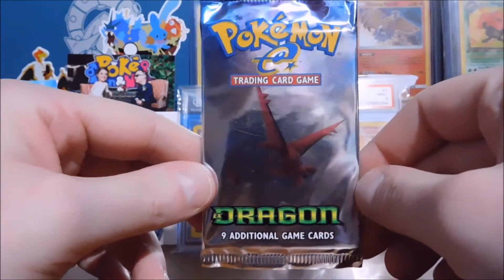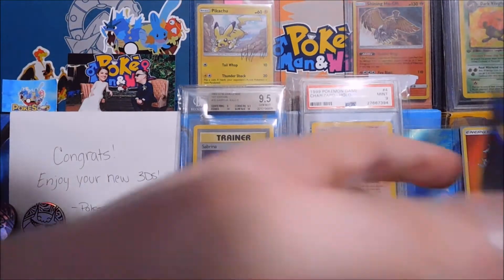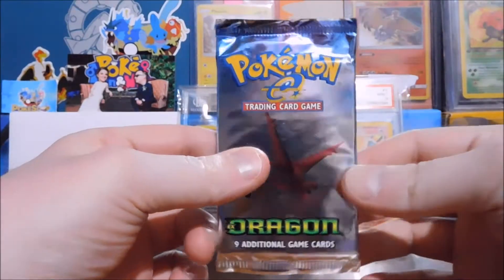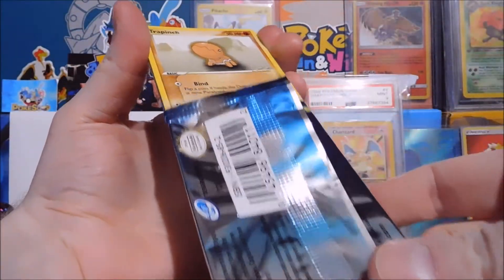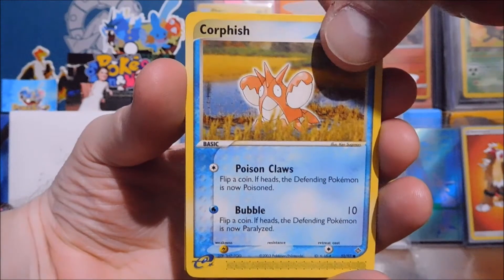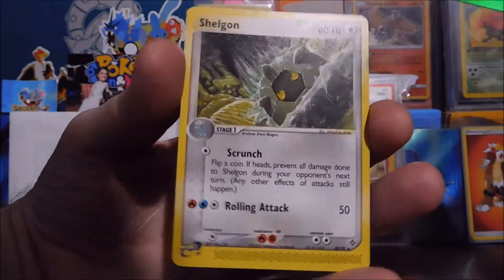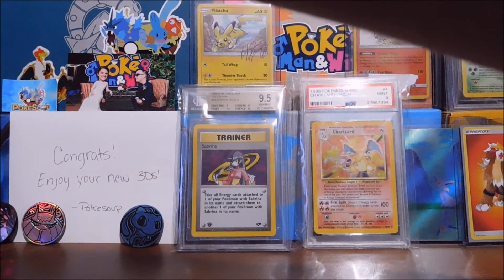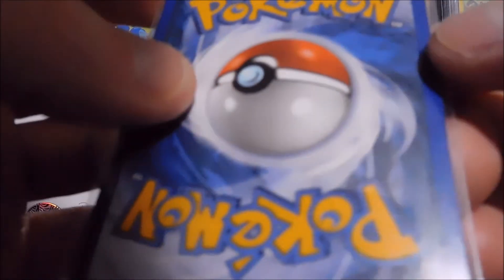Pokemon EX Dragon Booster Pack Opening! (VINTAGE!)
Today guys I couldn't sit on my EX Dragon Booster Pack any longer, hopefully you all enjoy the opening, some amazingly awesome looking older cards. Sorry for missing last Thursdays stream, I went to go live and my Uncle, his girlfriend and kids showed up, and chaos from there on out. Thank you all, have a great weekend. (: